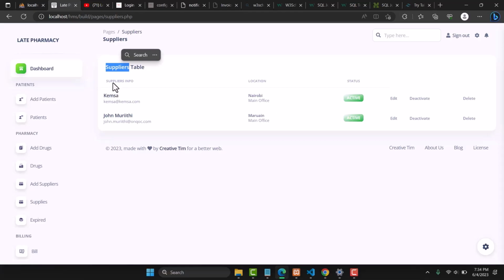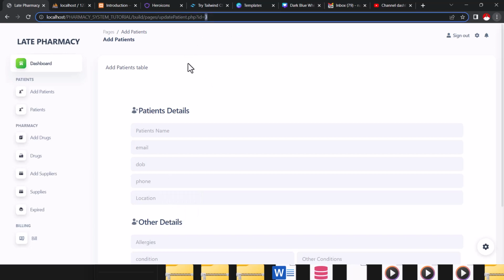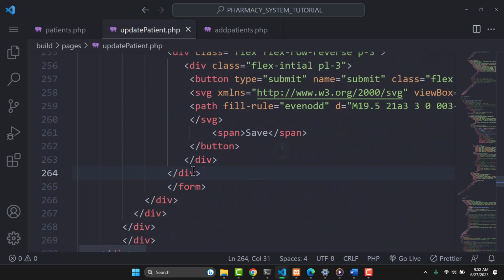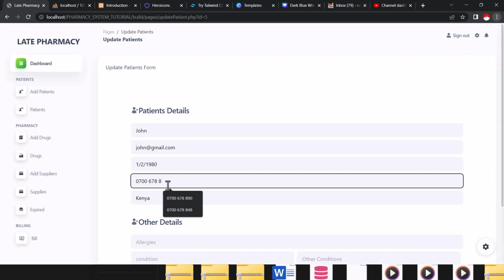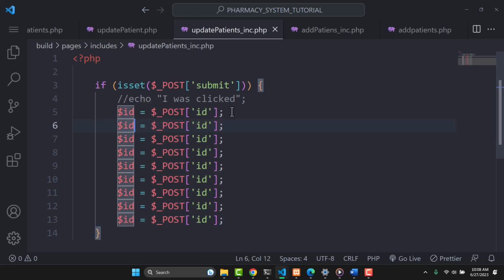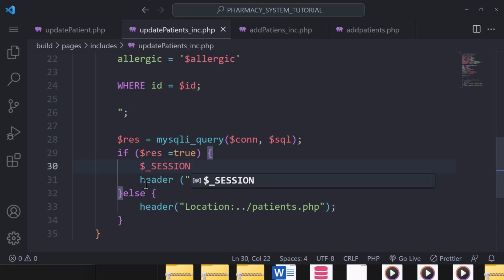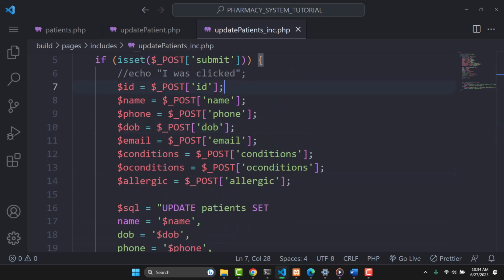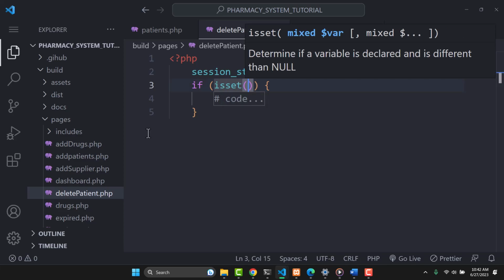Pharmacy Management System Tutorial in PHP and MYSQLI || Episode 4.1 || WITH SOURCE CODE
This is a Pharmacy management system  in PHP and MYSQLI || PHP Project . In this episode we update and delete patients information

Timestamps
0:00:00 - Introduction

USERNAME: nurse
PASSWORD: 4321